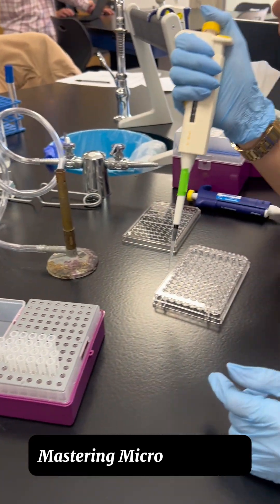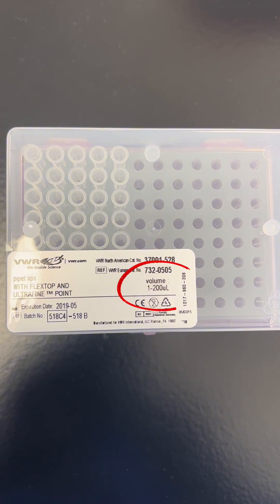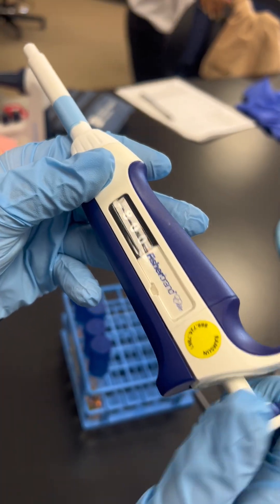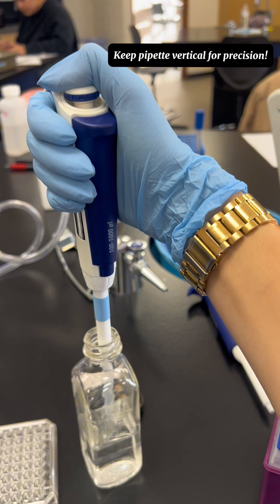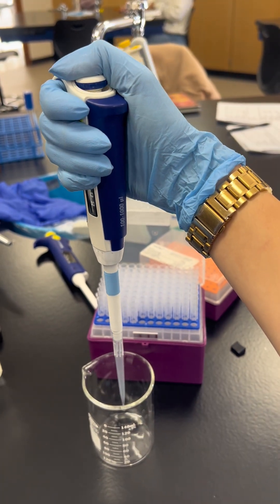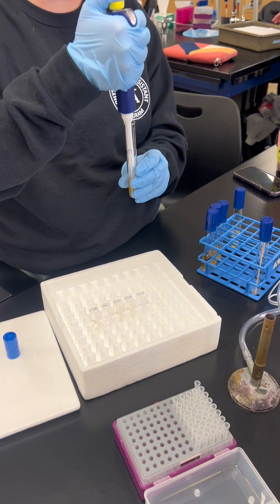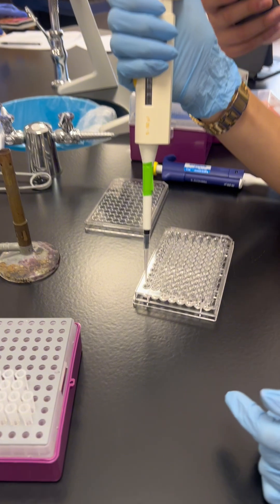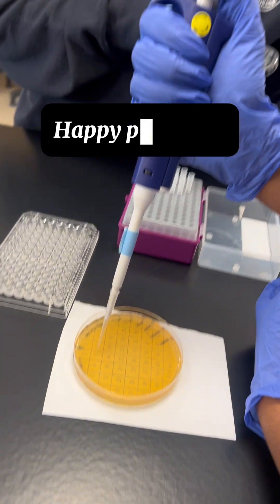Mastering Micropipettes with Detroit Mercy biology student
University of Detroit Mercy biology student Rianna Shrewsberry showcases mastering micropipettes, skills picked up in her cellular and molecular biology lab. It was submitted as part of a video contest for the College of Engineering & Science's annual Research Symposium in 2025.